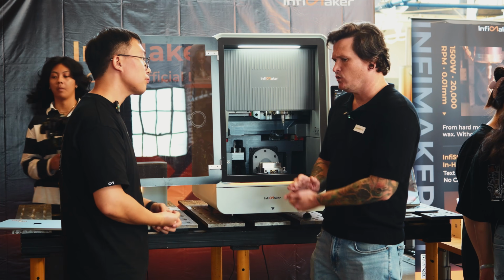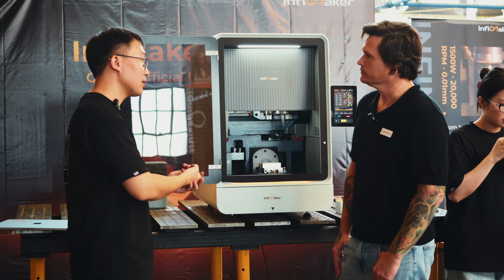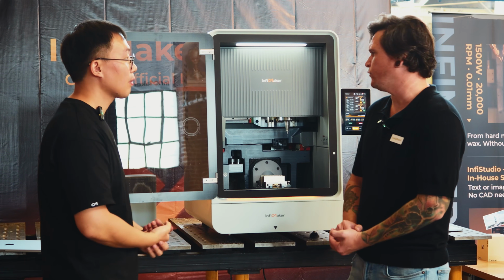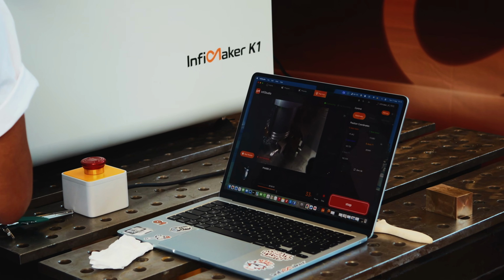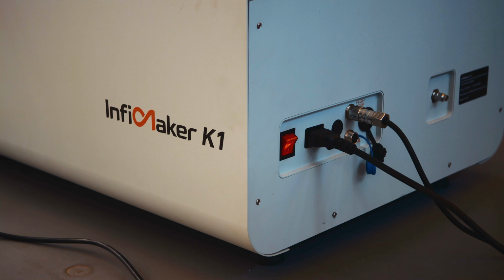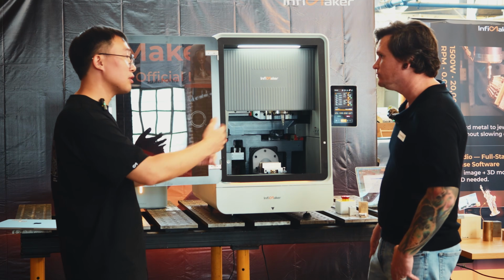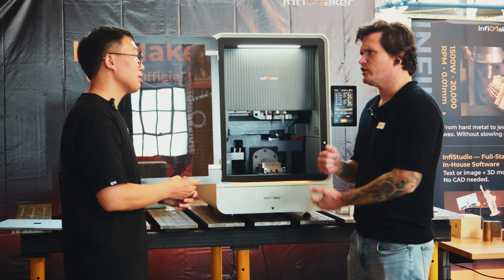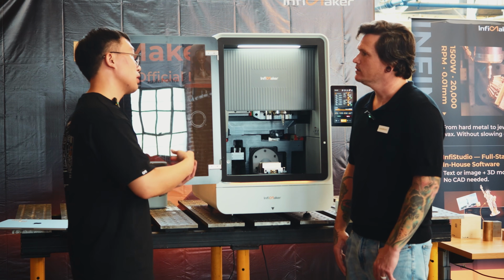A Closer Look at the New InfiMaker K1 with Hackster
Cameron Coward was on-site at InfiMaker’s launch event for the InfiMaker K1, a new five-axis CNC designed to bring professional-grade machining to your desktop.